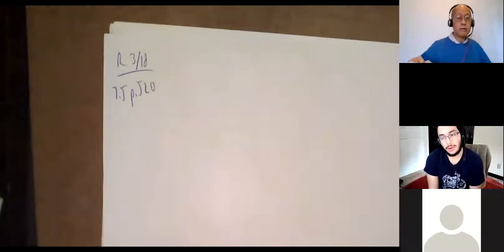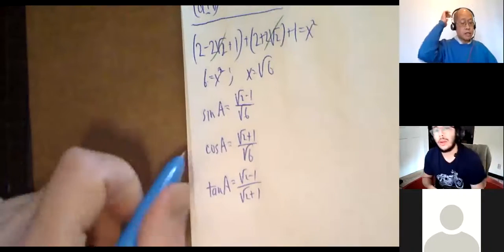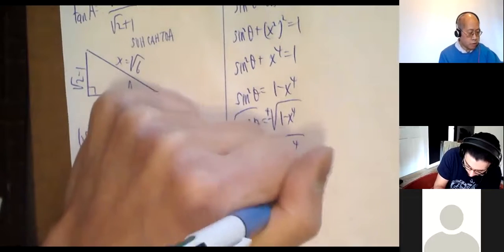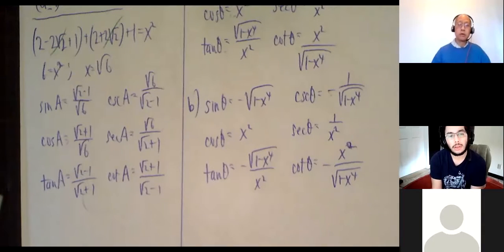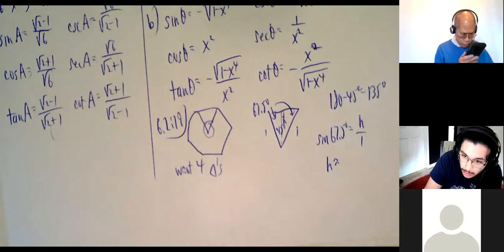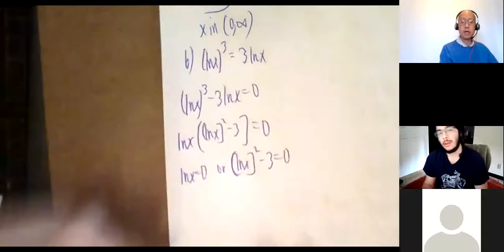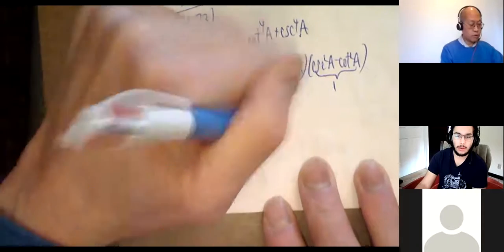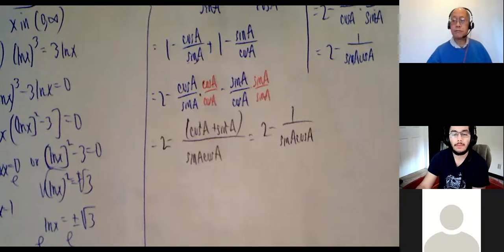MATH 225 THU 03/18/21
Mel Hom's Math 225, CSM, Thu 03/18/21 (before the exam)